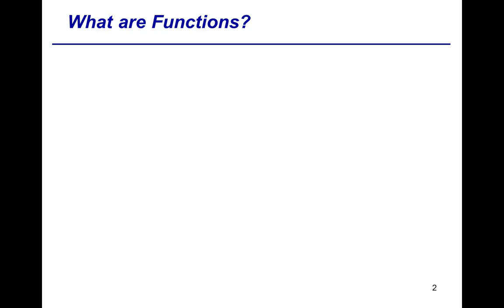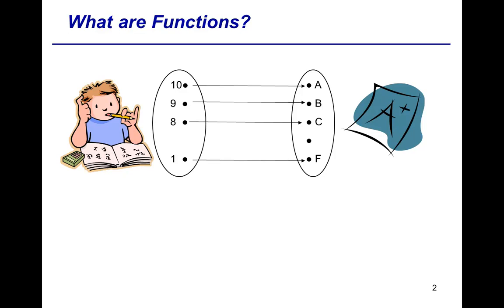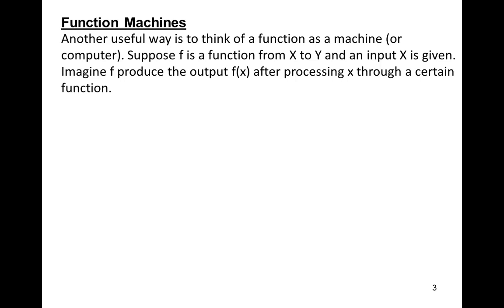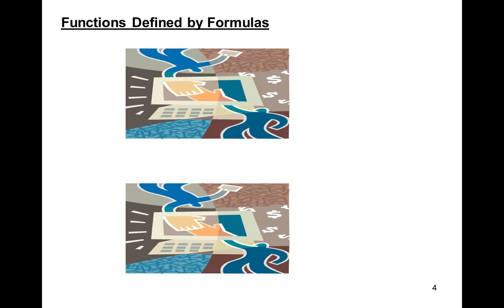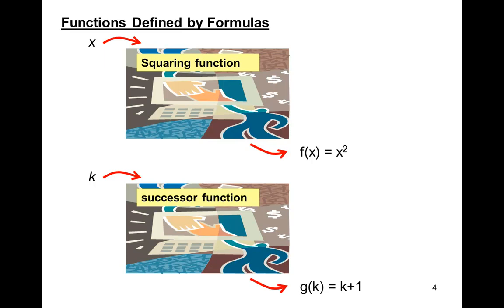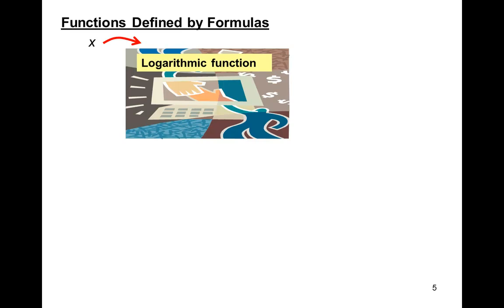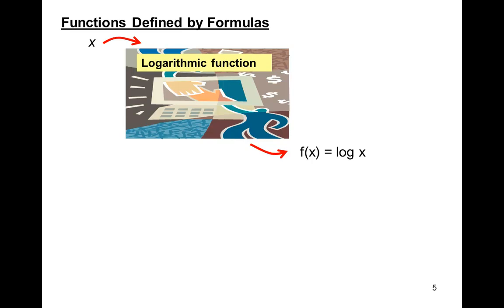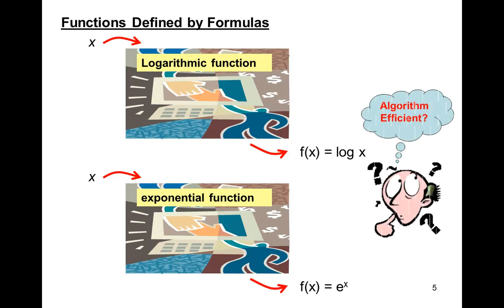Functions Part 1 Sec 1